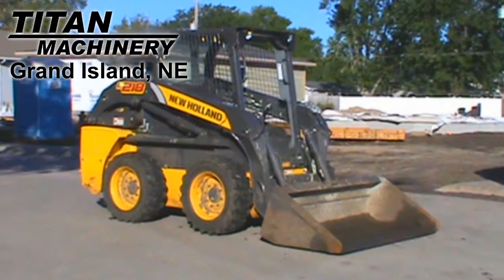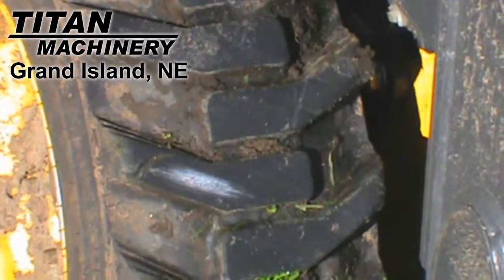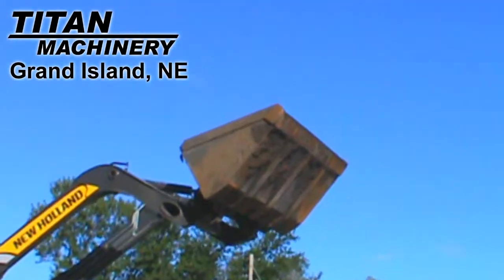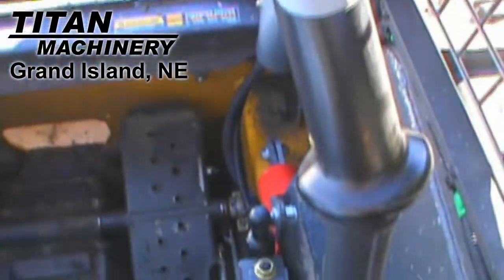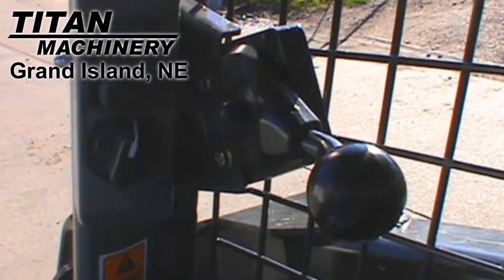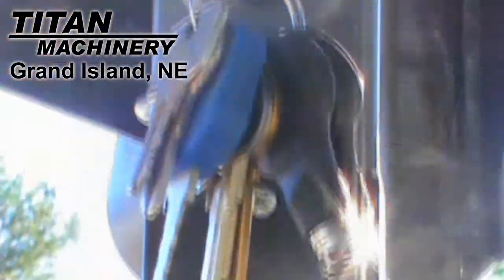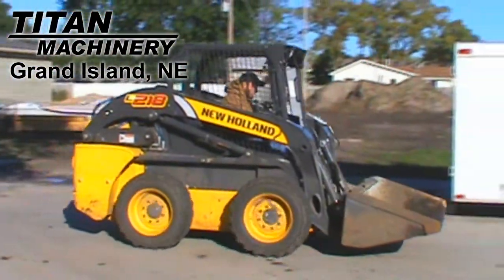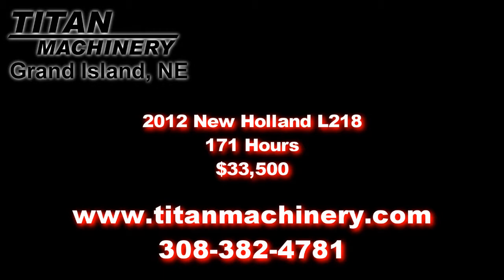2012 New Holland L218 For Sale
For Sale Used 2012 New Holland L218 Skid Steer On Yard serial# NCM448656 stock# 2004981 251 hours
27000.00 USD
Titan Machinery 3721 West Highway 2 Grand Island Nebraska USA 68803
• Stock #: 2004981
• Category: For Sale On Yard
• Class: Used
• Available: Immediately
• Make: New Holland
• Model: L218 Diese
• Year: 2012
• Serial#: NCM448656
• Est Hours: 251
• Notes: 199 Hrs, Galaxy 10x16.5 Tires, Std Bucket, 1800-Lb Rated Lift, Hand/Foot Controls, ROPS, Hyd Coupler, Excellent Cab Condition, Excellent Appearance, Excellent Mech Condition
• Rops/Fops: Yes